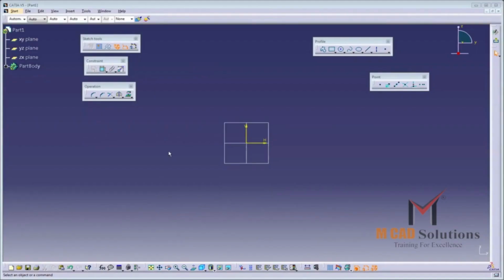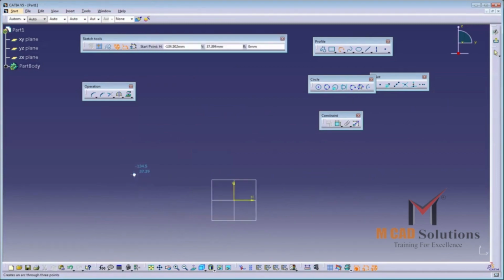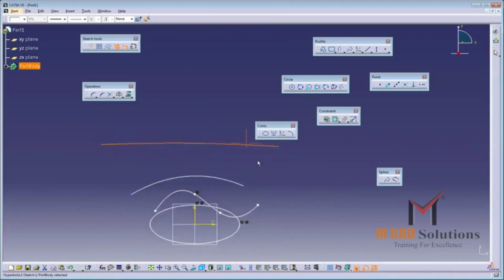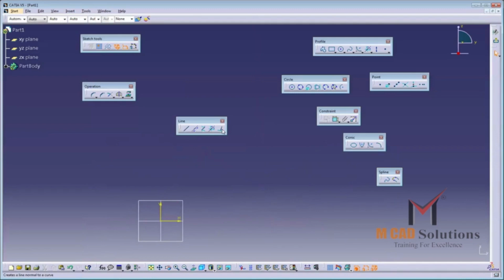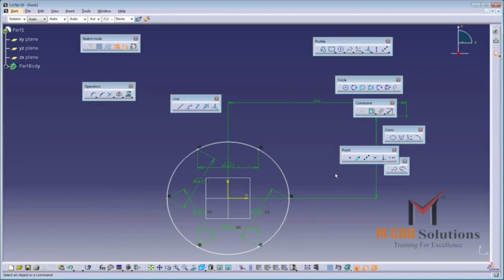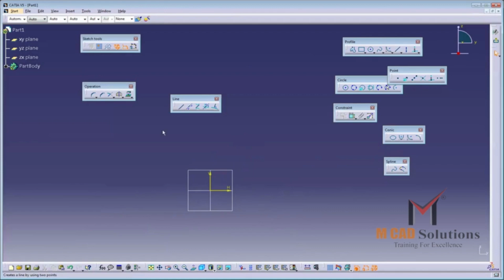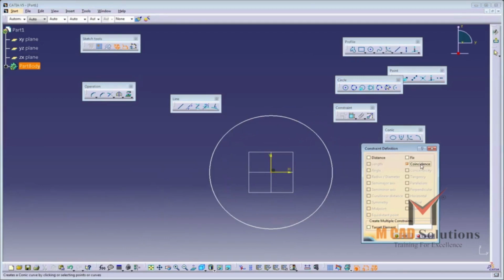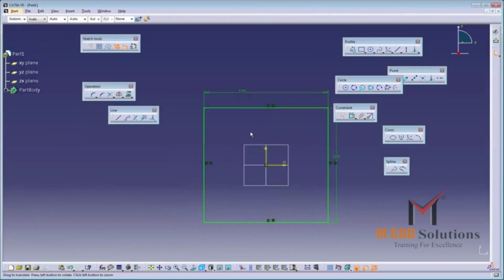Unleash Your Design Skills with Free CATIA V5 Lecture 2: Profile & Sketcher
In this CATIA V5 lecture, we'll learn how to use the Profile &Sketcher toolbar to create profiles and sketches of parts. We'll also explore the use of the Object Manager and the Springs toolbar.

If you're a mechanical engineer or design professional, then this lecture is for you! In this lecture, we'll learn how to use the Profile &Sketcher toolbar to create profiles and sketches of parts. We'll also explore the use of the Object Manager and the Springs toolbar. After watching this lecture, you'll be able to unleash your design skills and create stunning profiles and sketches of parts in CATIA V5!
This is the second lecture in a free series on CATIA V5, a powerful 3D CAD software. In this lecture, we will focus on the Profile and Sketcher toolbars. We will cover the following topics:
1) What are the Profile and Sketcher toolbars?
2) How to use the Profile toolbar to create profiles